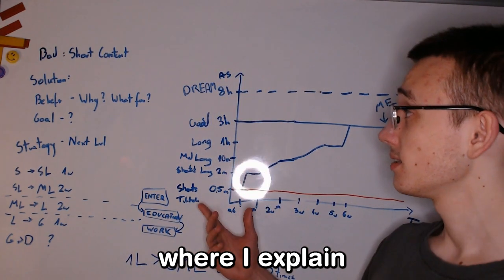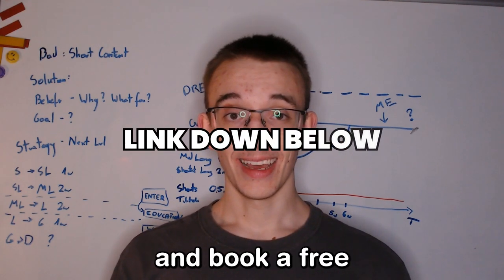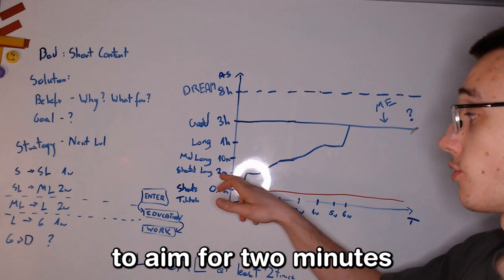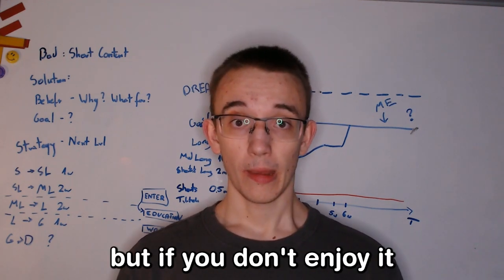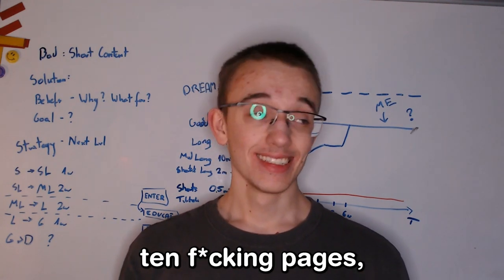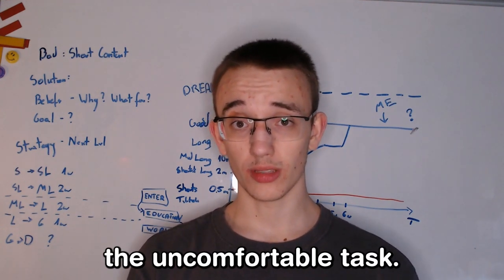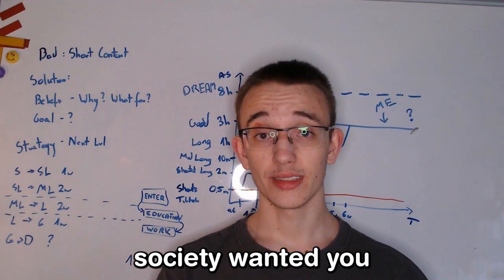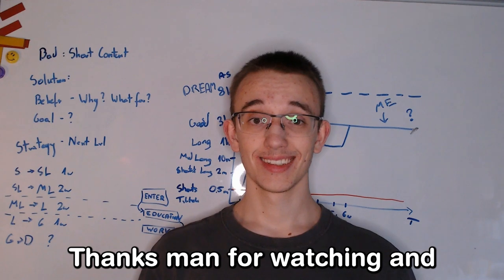your attention span will make you improve fast